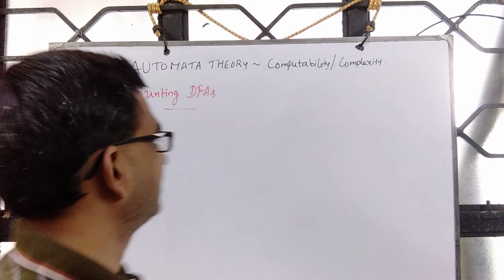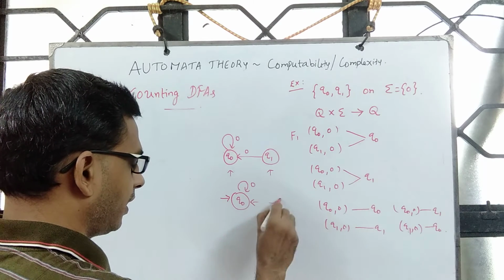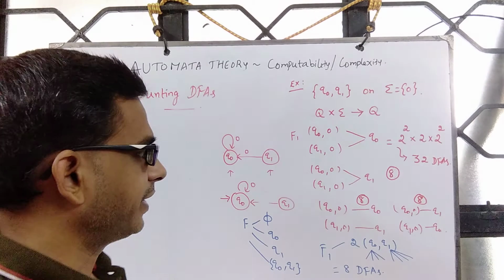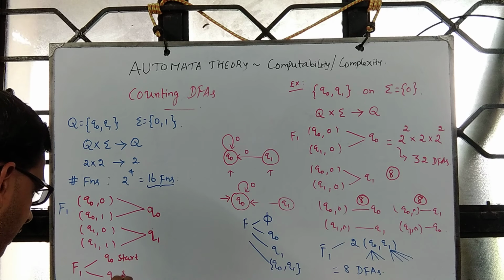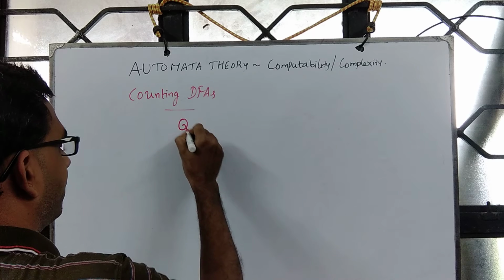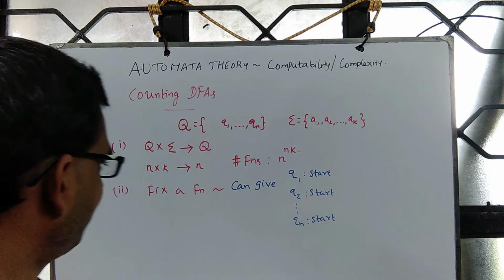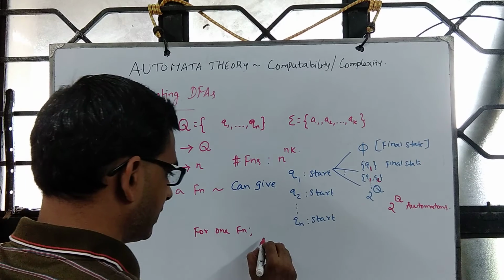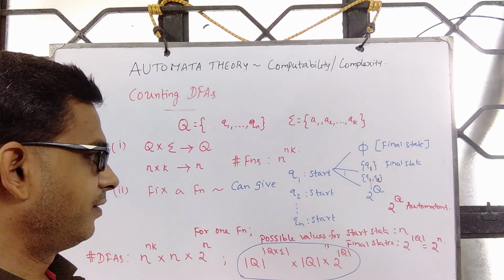L13 AutoTheory Counting DFAs2